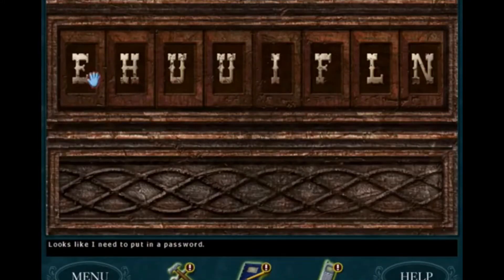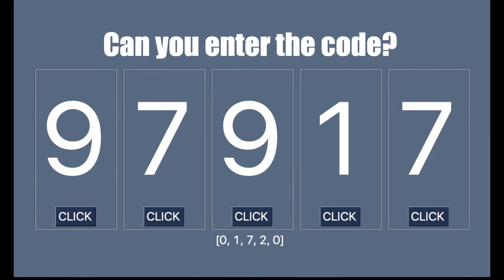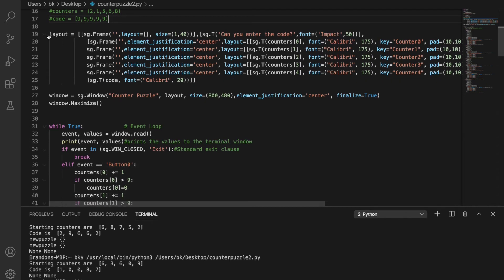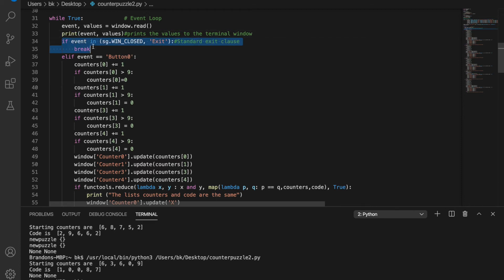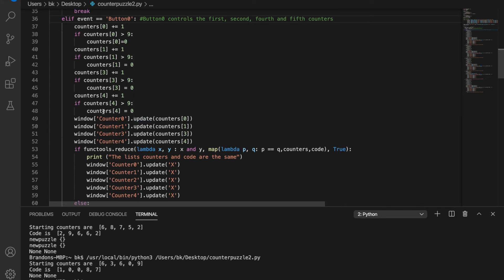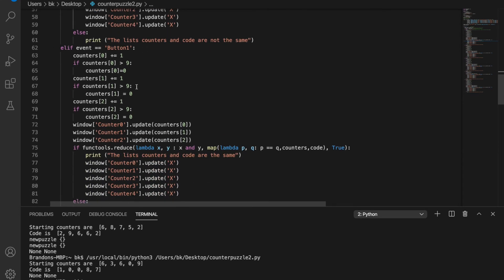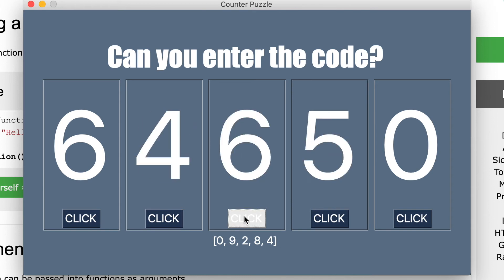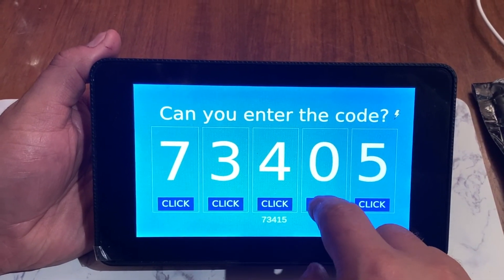Escape Room Puzzle - Counter/Dial Logic on Raspberry Pi with PySimpleGUI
In this video, I'll show how you can take a puzzle typically only found in video games and create a touchscreen version that can be incorporated into an escape room.  My hope is that you will be inspired to take the concept here and apply the functionality of PySimpleGUI and the Raspberry Pi to create your own "hi tech" escape room puzzles.  Stop settling for boring old lock mechanisms!

Let me know what other puzzles you'd like to see turned into a touchscreen version.